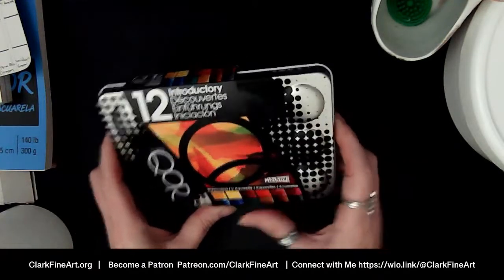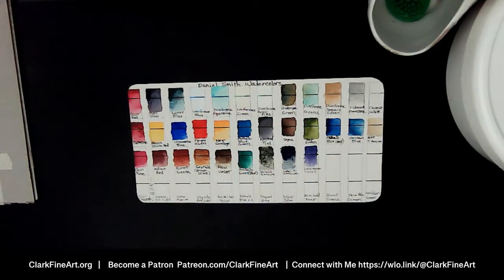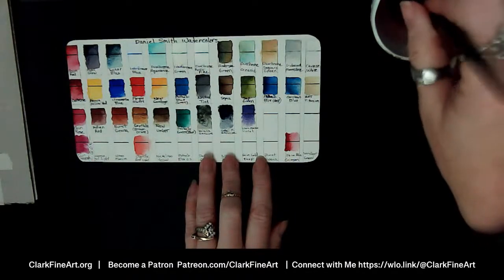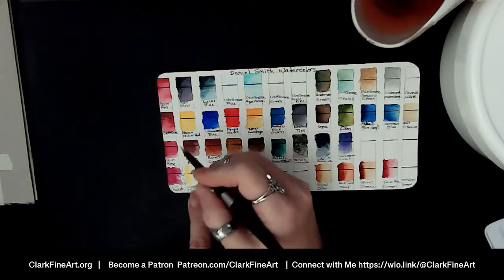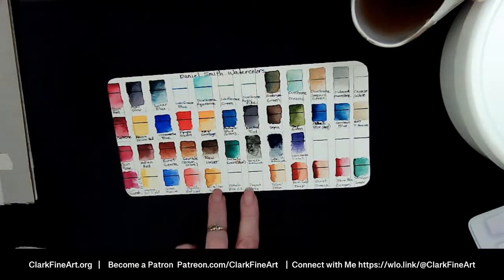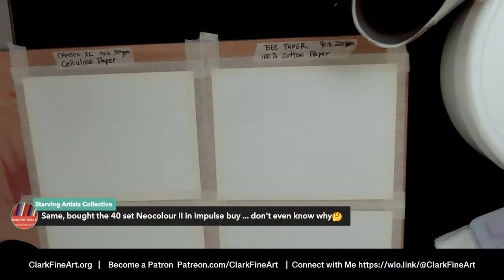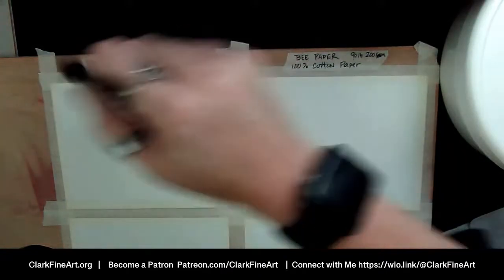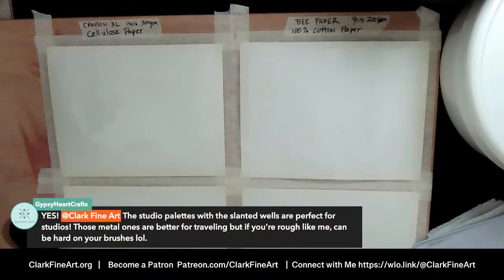First Impressions of QOR Watercolors | Live Art Chat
Today I will be trying sharing my first impressions of QOR Watercolors as we have a live art chat. Let me know what you think of them, in the comments below! If you are watching the replay, we may not still be live, but we can keep the chat going in the comments. Do you have these QOR Watercolors? If not what were your first impressions? I love hearing from all of you. I have included links to all the items I share in the video below so they are available for those watching the replay.

I hope everyone is off to a great start to their New Year. It is great to be back, I can't wait to get back to work and share lots more of my art journey with you! Links below for all the items I share with you today in the live art chat, as we find out my first impressions of QOR Watercolors, in case you see something of interest that you would like to try.
(***These are affiliate links and using them, while it won't cost you more, I do get a small commission from the sale, that I put back into upgrades to be able to bring you better content in the future.***)

THANK YOU PATRONS, YOUR SUPPORT MEANS SO MUCH!
It helps me continue to keep improving the content I can bring to you and helps me to continue being a full time artist. I appreciate you!
I would like to recognize a couple new Patrons; Tara Giblin and Ashley Smith, thank you so much!

on facebook, twitter, mewe, and linked in @ClarkFineArt

***Supplies Shared in this video***
Bee cotton Watercolor paper
Mini Paint Pucks
Silver Brush Black Velvet sz4
Silver Brush Black Velvet sz0
Sliver Brush Black velvet sz2
Silver Black Velvet Brush set of 3
QOR Watercolor set by Golden (12)
Masters on Rinse well
Artist tape
Magic Eraser (Malamine eraser)
Erasing Shields and Templates

Prefer to shop on Amazon?

Looking for an Art Subscription box, CrateJoy has many great boxes to choose from, check out Paletteful Packs, their variety and available options make this one of my favorite boxes

Want to design like a pro? I choose Canva for creating thumbnails, banners, & other content I share. Try out Canva today,

If you are looking for a place to host your website, I choose EMWD.

Trying to find a theme that will give you a professional looking website with templates that are easy to use & customize? I personally use the Divi theme.